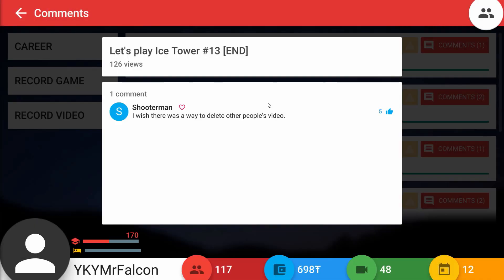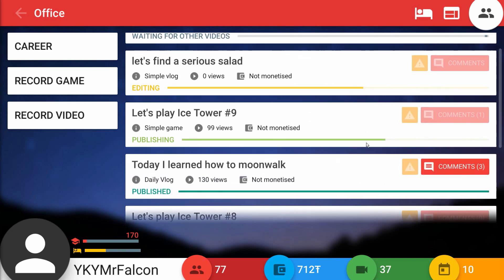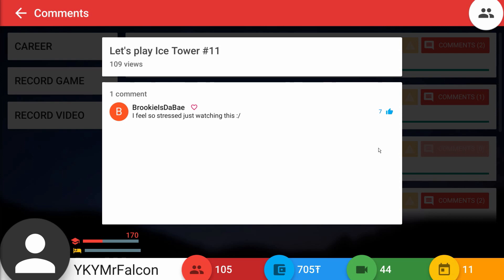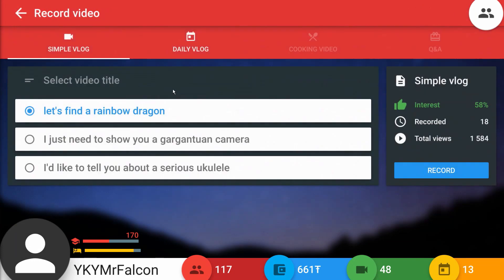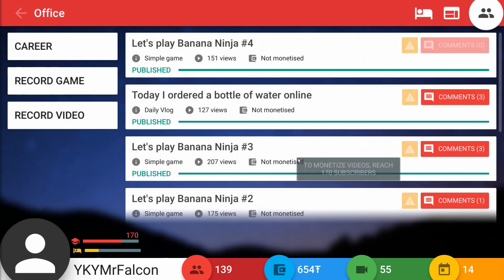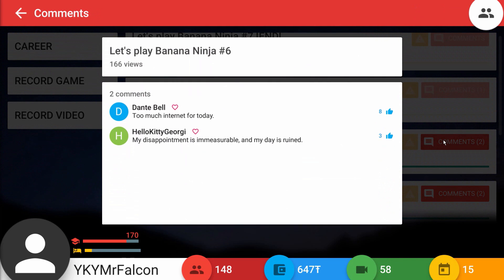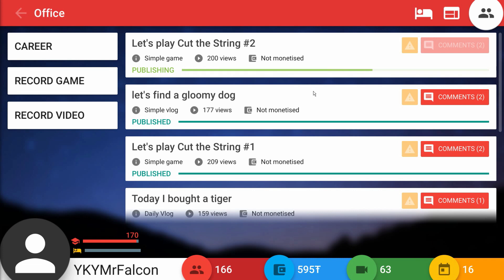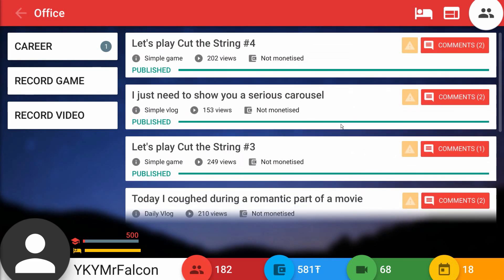Reading Mean Youtube Comments | Tube Tycoon Gameplay Ep 2 (Full Release)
Let's Play Tube Tycoon Gameplay w/ Falcon. Ever dreamed of a great YouTube career? Now with Tube Tycoon you can become the most famous video creator with this Youtube Simulator!

In this one shot episode of Tube Tycoon gameplay, Reading Mean Youtube Comments